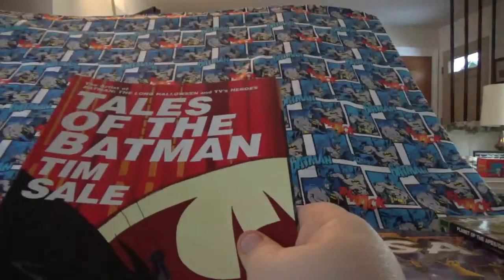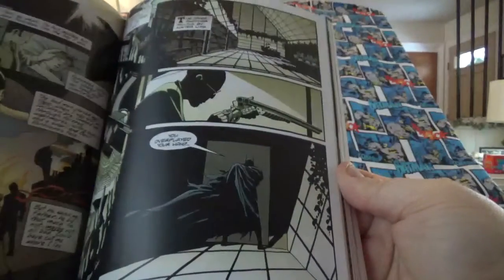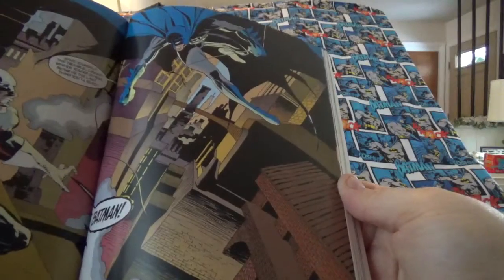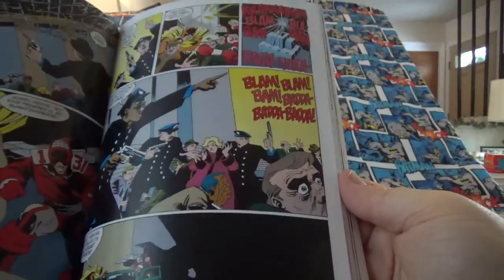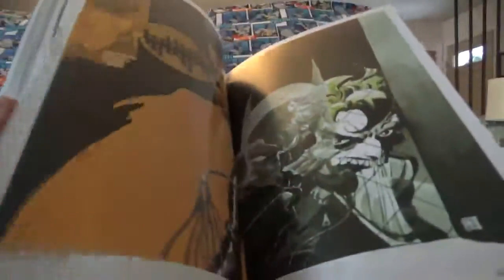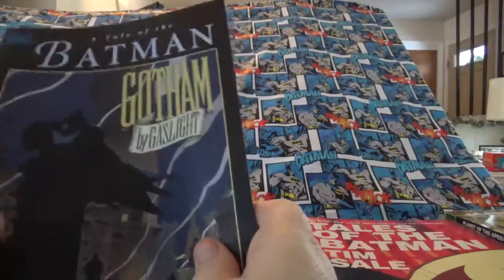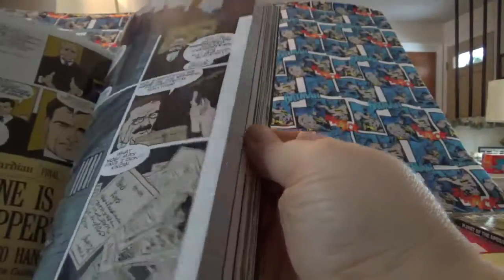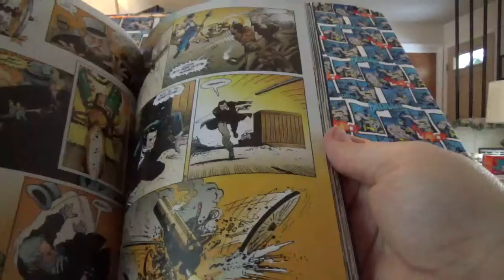gotham by gaslight and tales of the batman